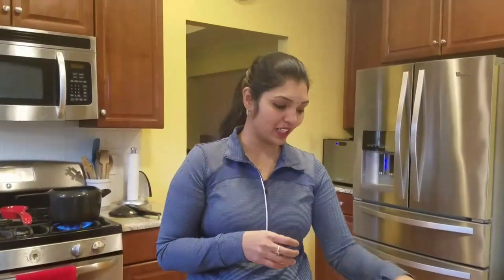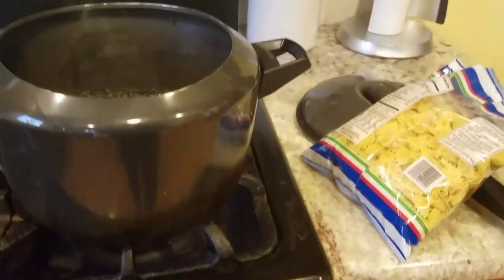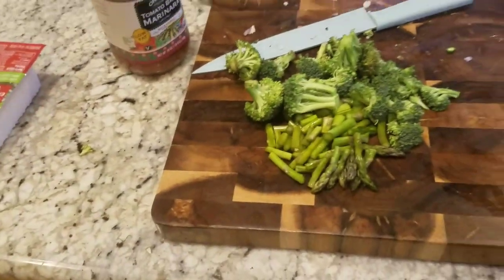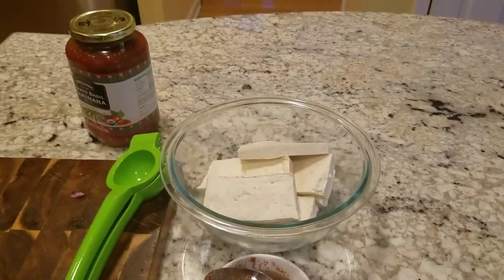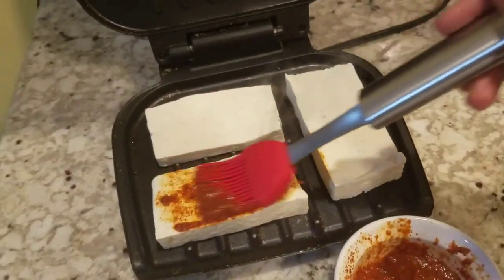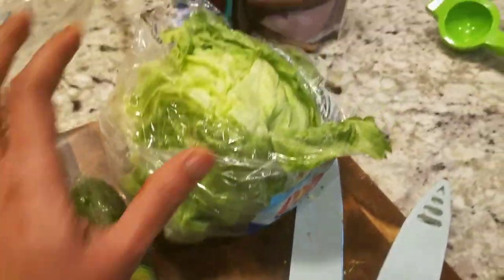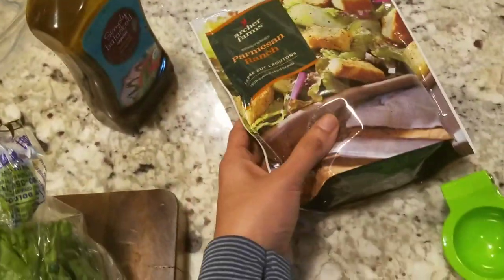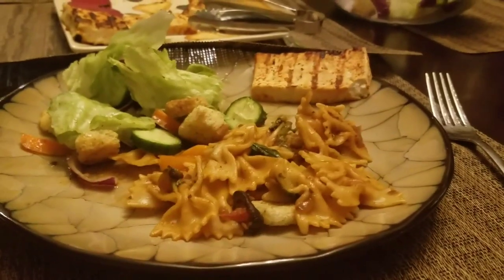Family fun indian style pasta in TAMIL| weekend Dinner Routine | vlog | salad | Grilled Tofu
Hi friends,

Please enjoy our family fun indian style pasta night with some salad and grilled Tofu.

The pasta recepie is our typical indianized its better to make when ever you run out of idli battef.

Also it is one of the healthy as well as yummy menu for dinner.

Menu

Salad
Grilled tofu
Indianized pasta